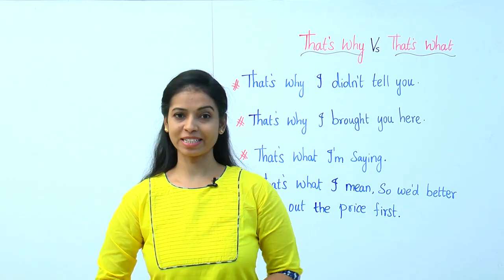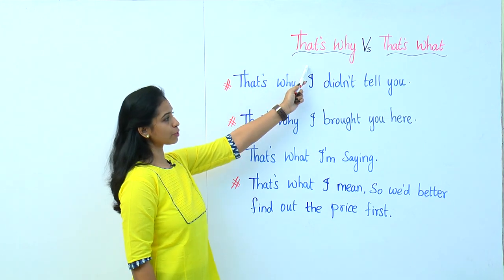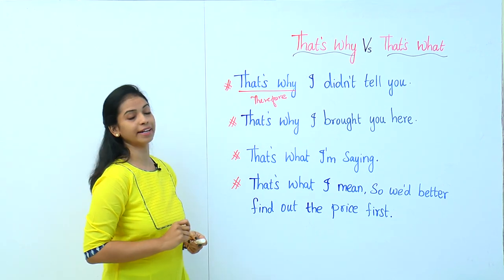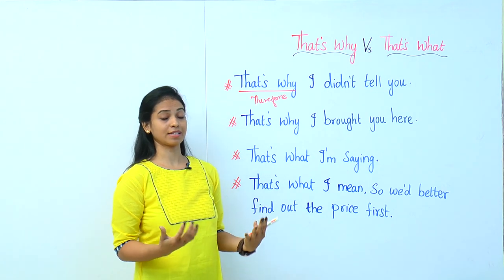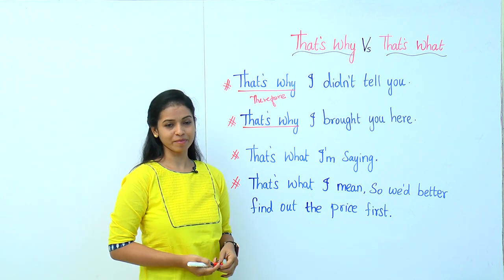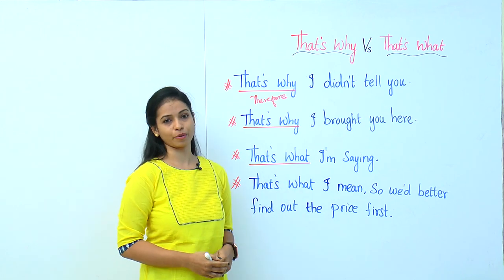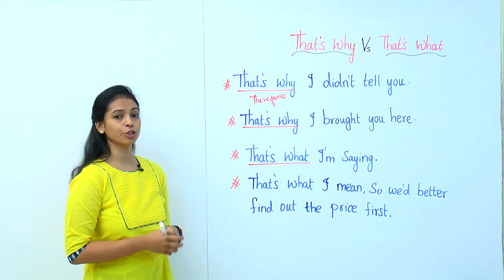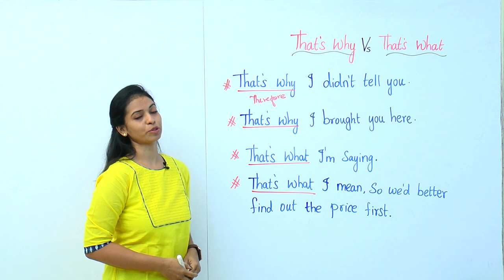Usage of That's why / That's what # 35 - Learn English with Kaizen through Tamil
In this lesson you will learn the difference between That's why & That's what.